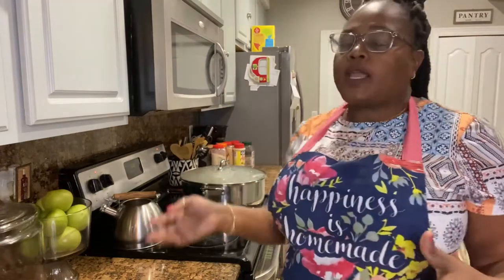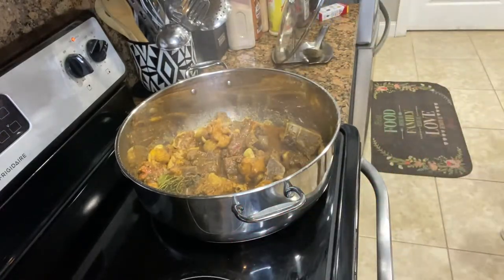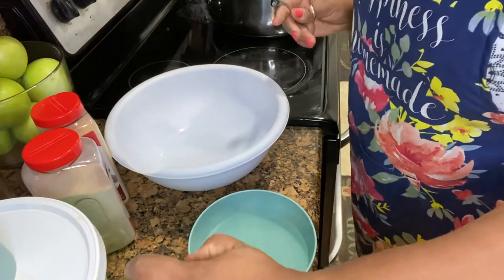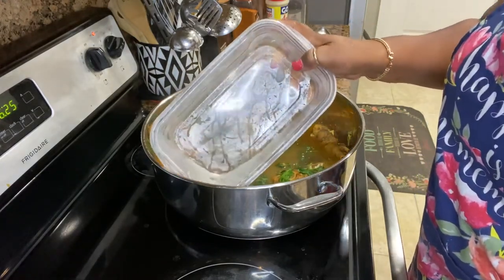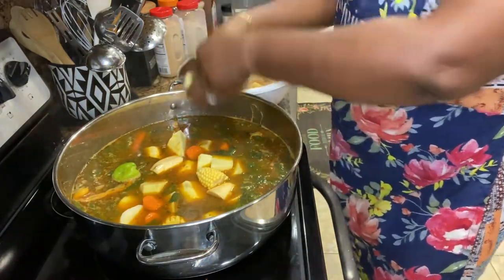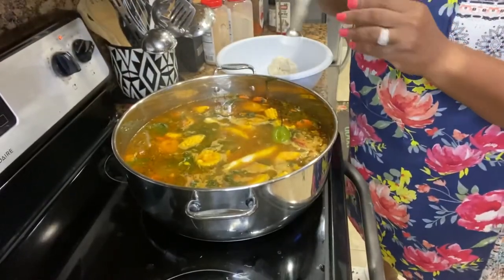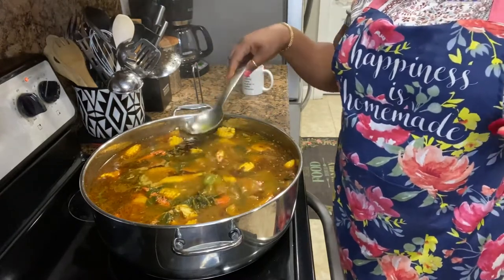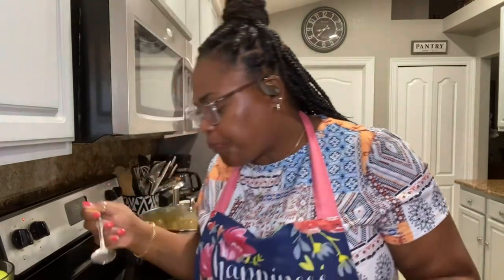Haitian Bouillon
I OWN NO COPYRIGHT TO THE MUSIC PLAYING IN THE BACKGROUND!
Making Haitian bouillon using simple Haitian recipe.